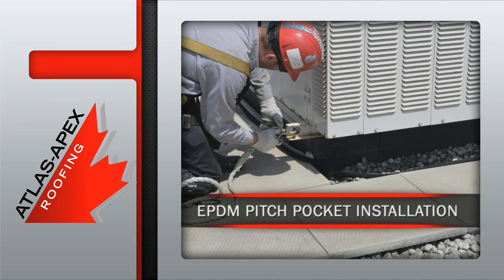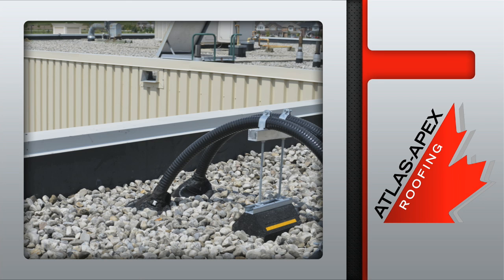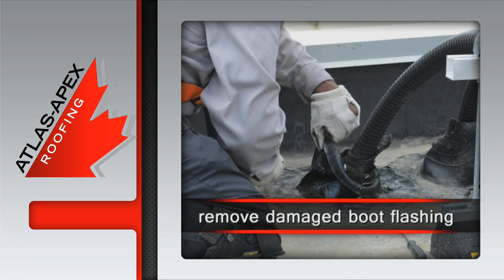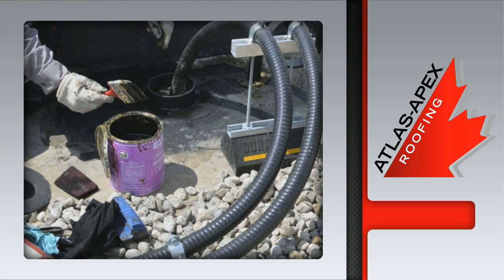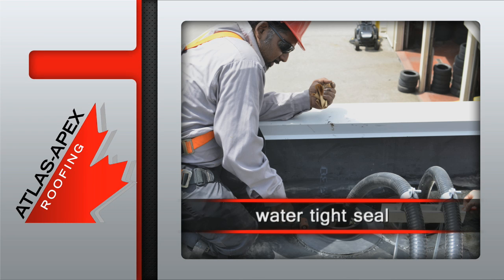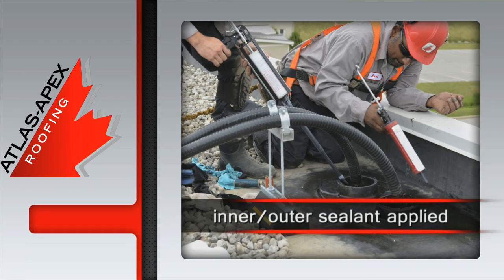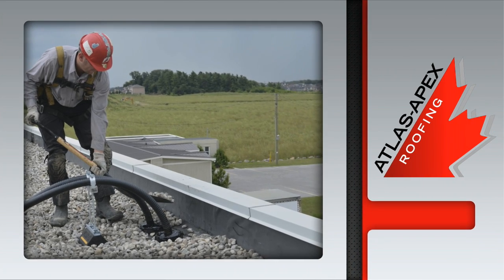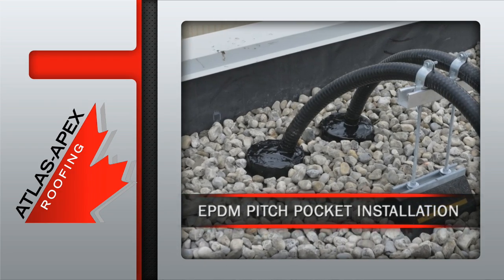Atlas-Apex Roofing Inc. - EPDM Pitch Pocket Installation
This video illustrates the installation of new pitch pockets on an existing EPDM single-ply roof, to properly seal existing electrical line penetrations. Pitch pockets are commonly used to seal around smaller diameter electrical or natural gas lines where they penetrate the roof plane.